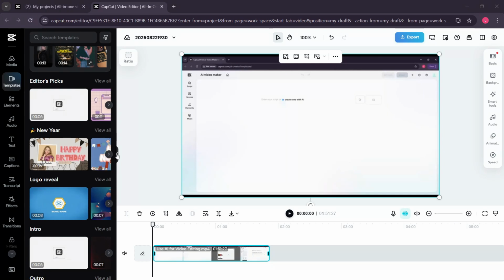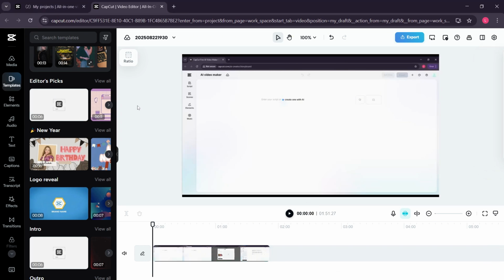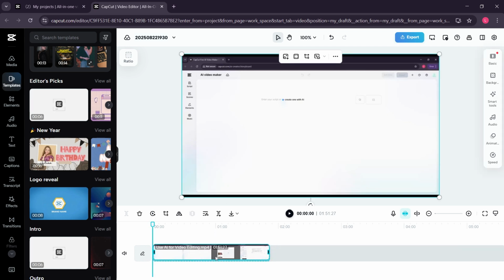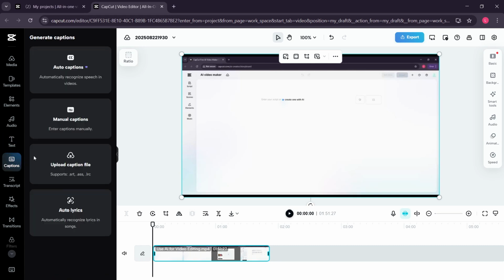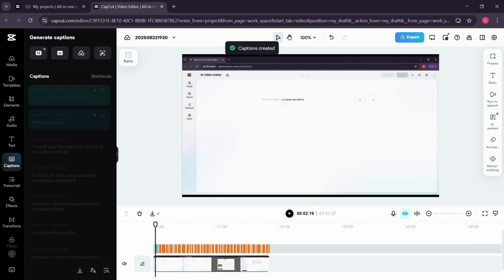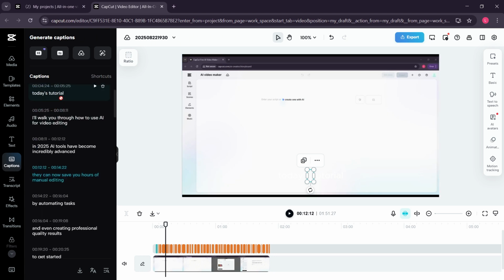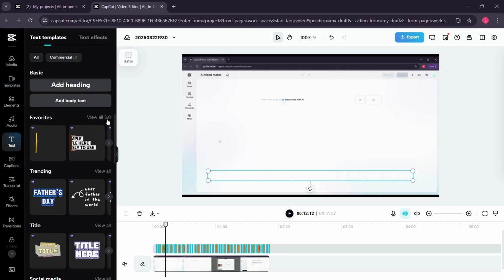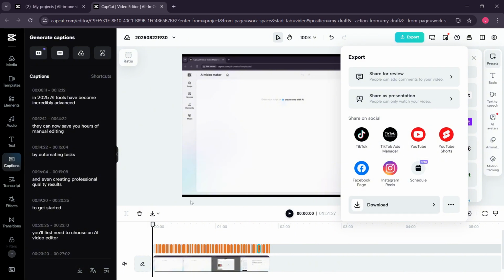How to Use AI for Subtitles 2025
Want to make your videos more professional and reach a global audience? 🌍 In this quick tutorial, I’ll show you step by step how to use AI to create subtitles in 2025. Whether you’re making YouTube videos, online courses, or social media clips, you’ll learn the easiest way to generate accurate subtitles automatically.

By the end of this guide, your videos will not only be more engaging but also accessible to a wider audience!